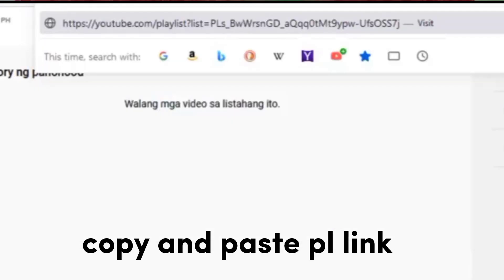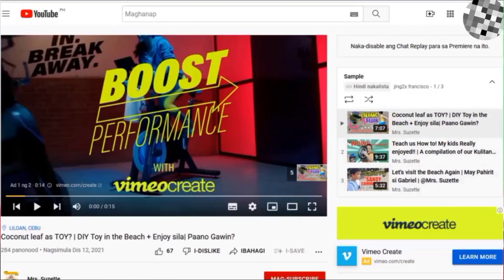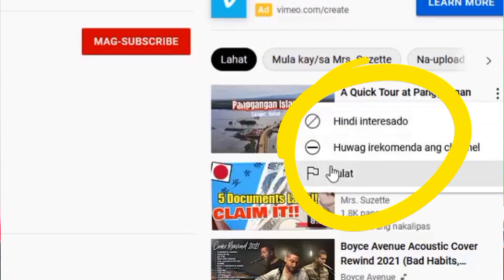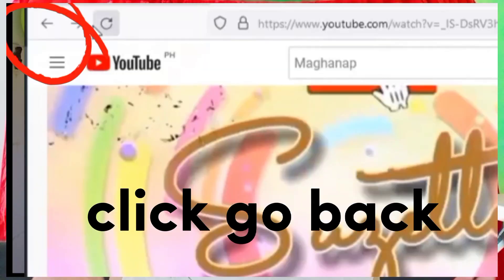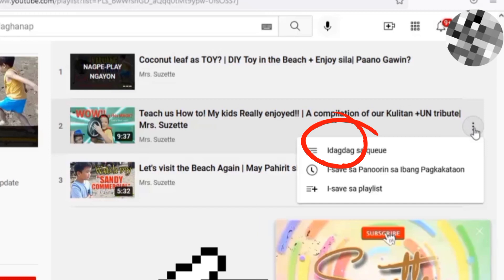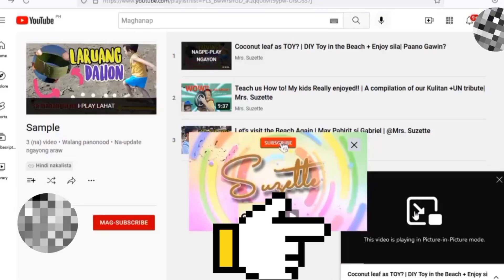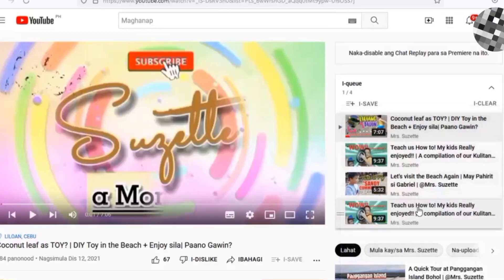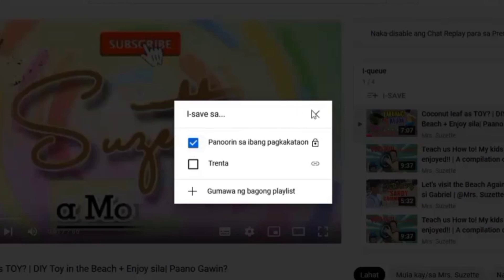1 MINUTE TUTORIAL: HOW TO SOLVE ADD TO QUEUE ERROR?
If you cant find add to queue while saving videos in playlist.. Heres the solution for you ..

watch and learn my 1minute tutorial..